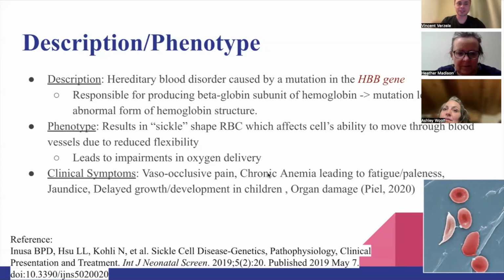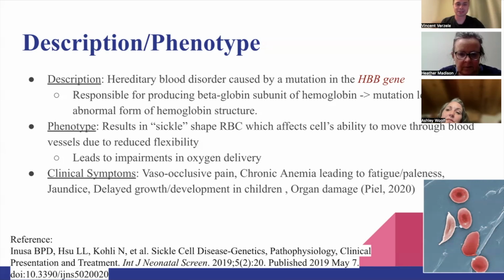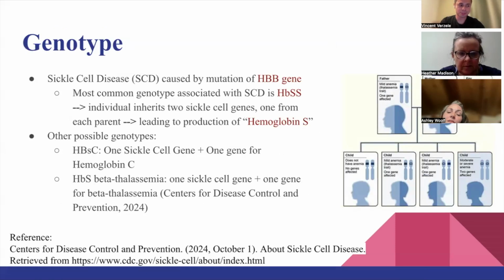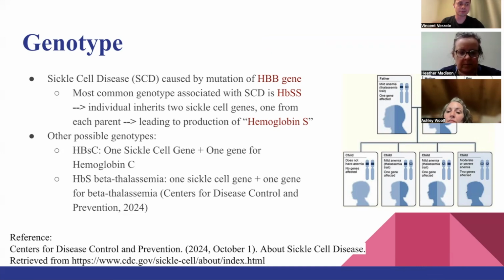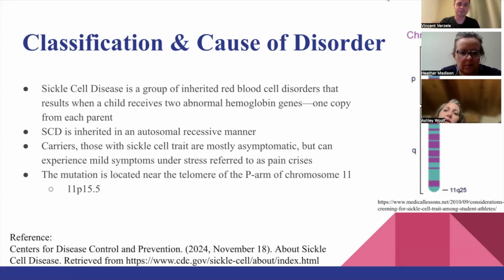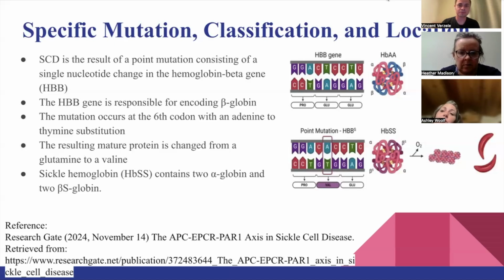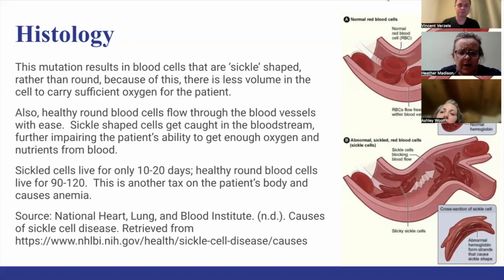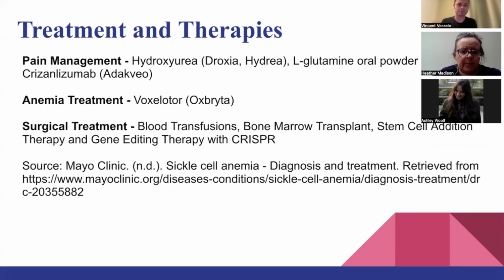GROUP 7 SICKLE CELL ANEMIA